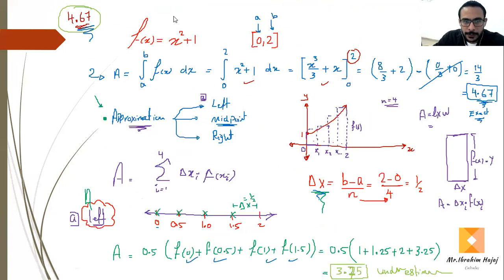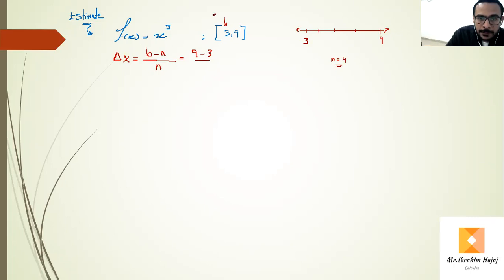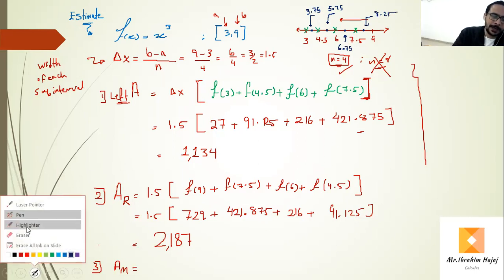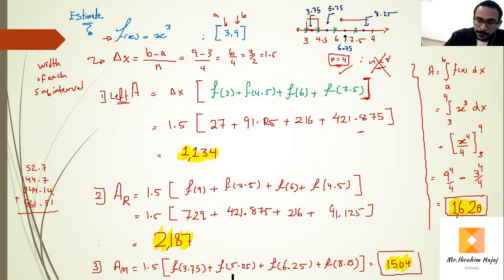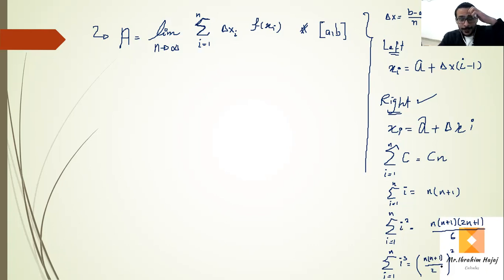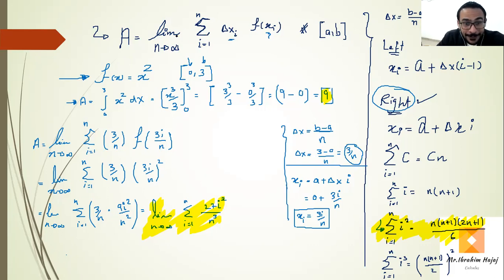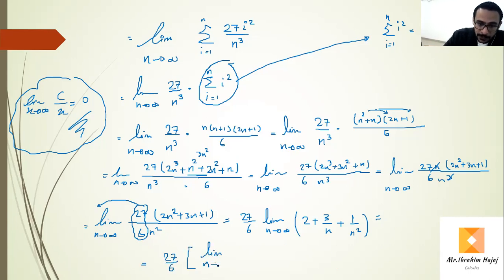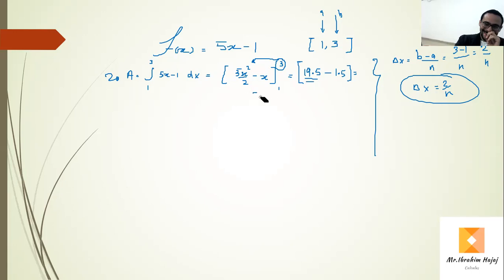Indefinite Integrals - Mr.Hajaj